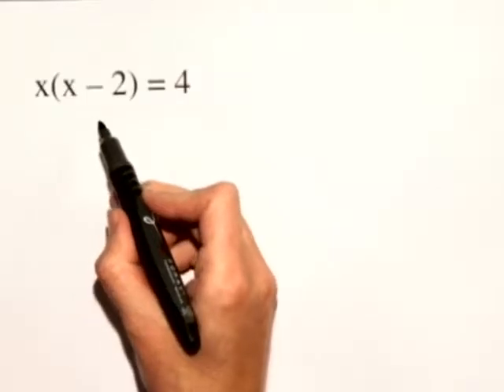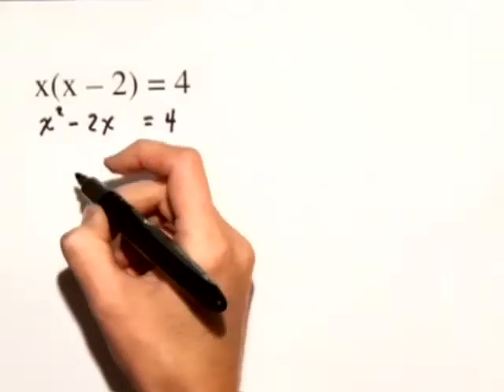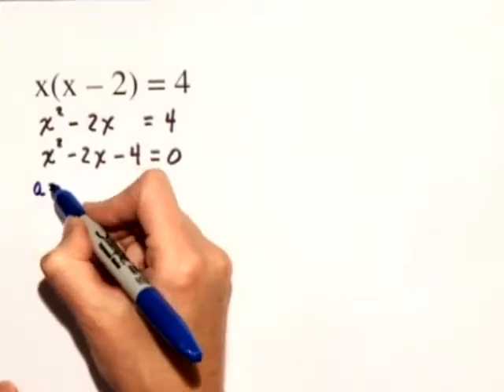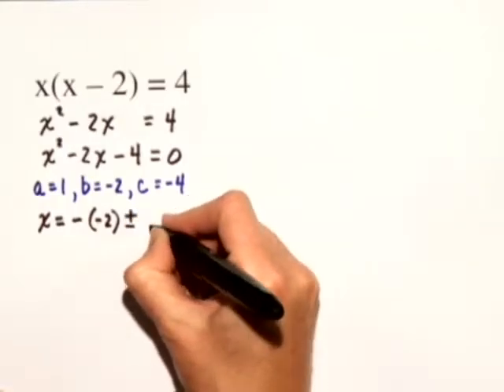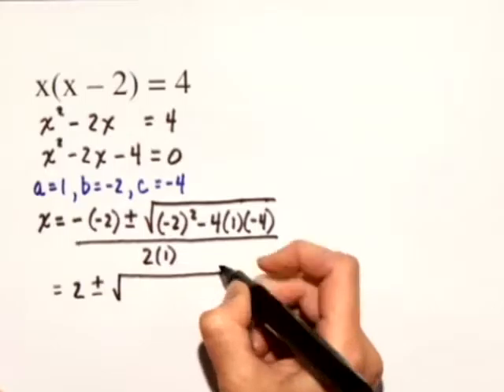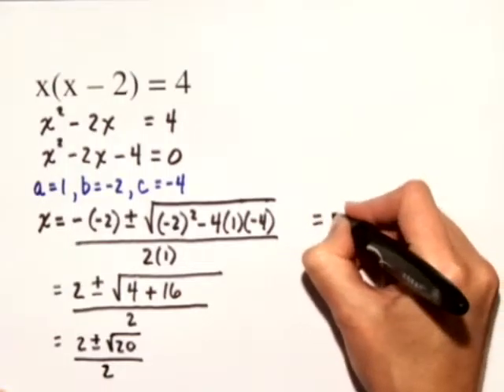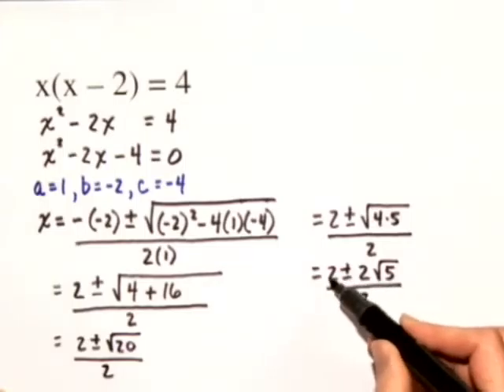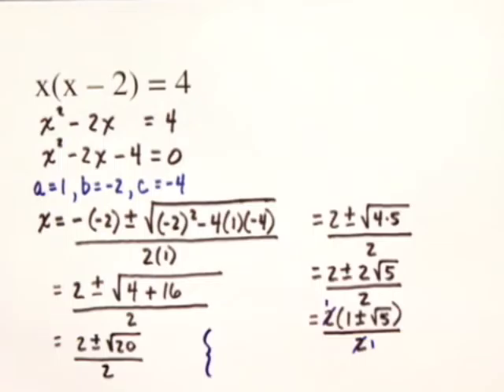Blitzer ColAlgEss5e CTPvideo 01 08